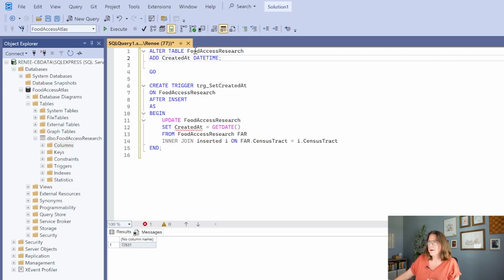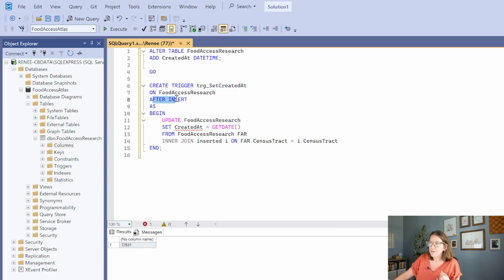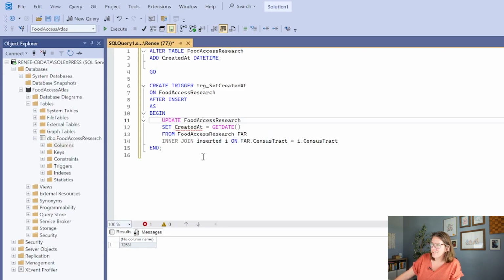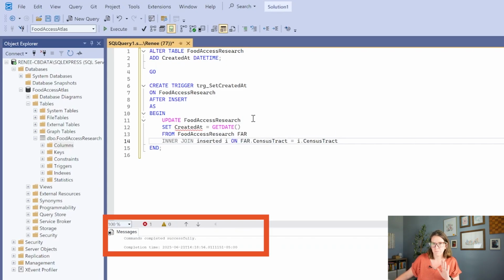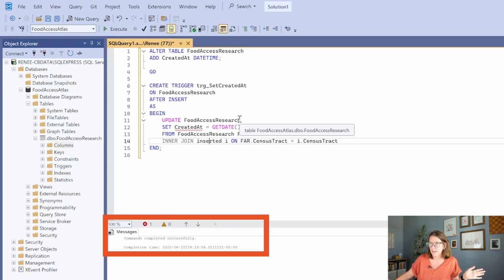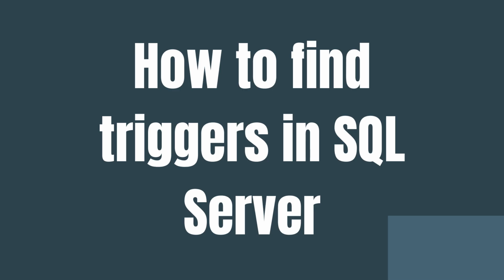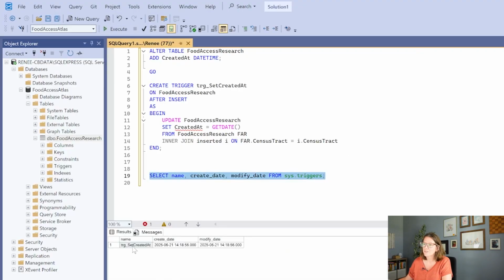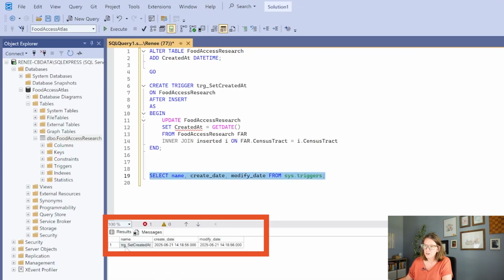What you need to know about SQL Server Triggers for data analysts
Find out how to find triggers in SQL server & what they might mean to you as a data analyst. We're not data engineers, after all!

ALTER TABLE FoodAccessResearch
ADD CreatedAt DATETIME;
GO

CREATE TRIGGER trg_SetCreatedAt
ON FoodAccessResearch
AFTER INSERT
AS
BEGIN
    UPDATE FoodAccessResearch
    SET CreatedAt = GETDATE()
    FROM FoodAccessResearch FAR
    INNER JOIN inserted i ON FAR.CensusTract = i.CensusTract
END;

SELECT name, create_date, modify_date FROM sys.triggers;